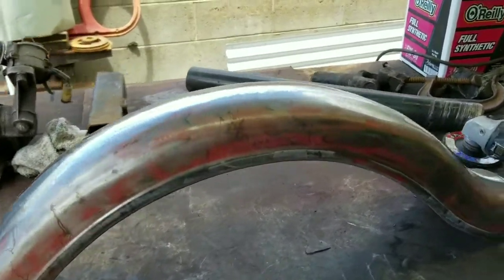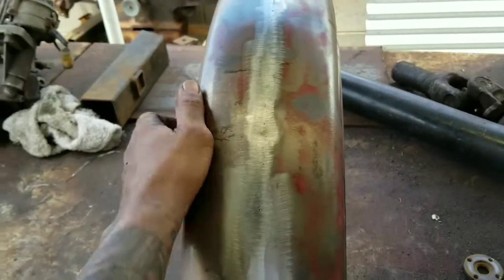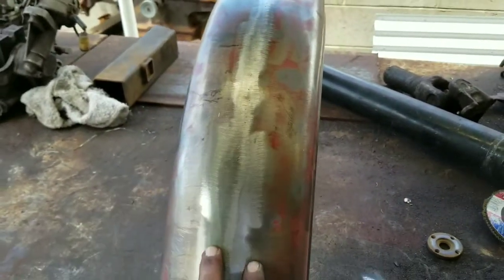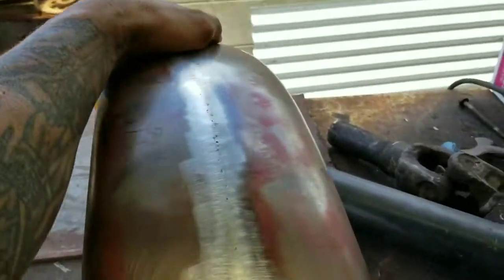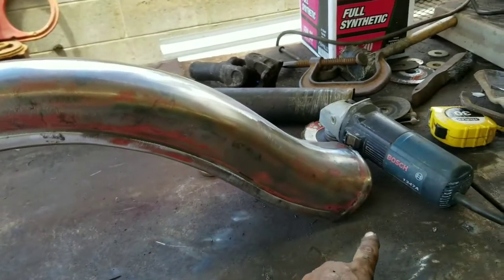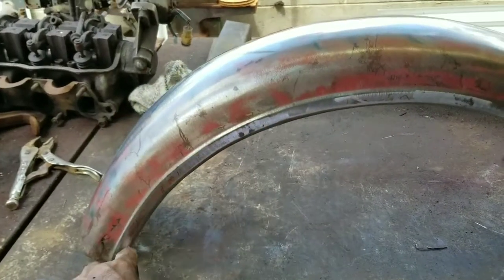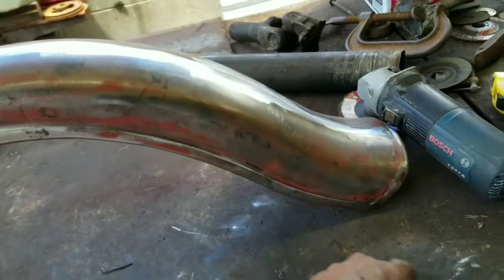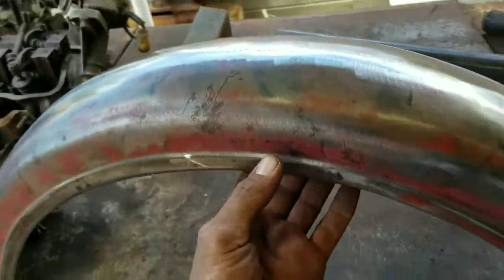Harley Davidson fender modification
Bobber fender built by me:^)